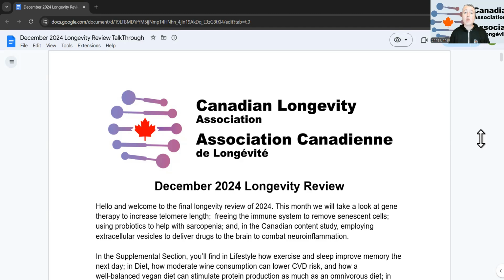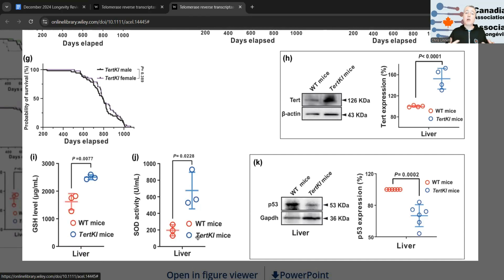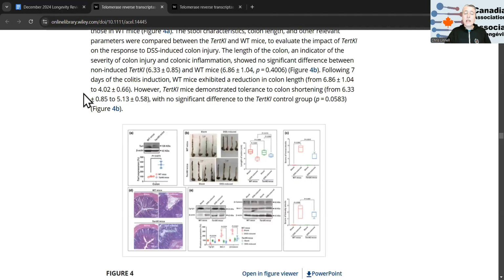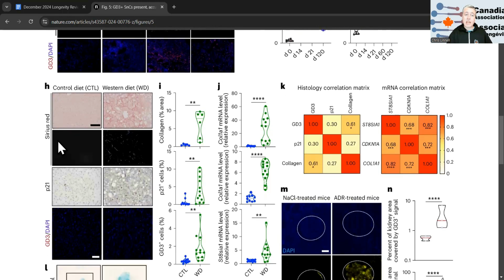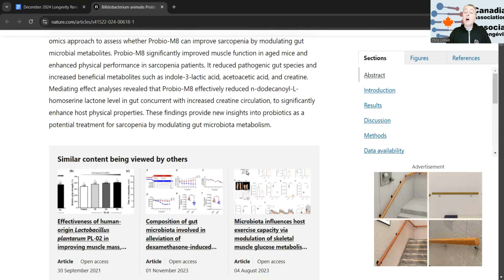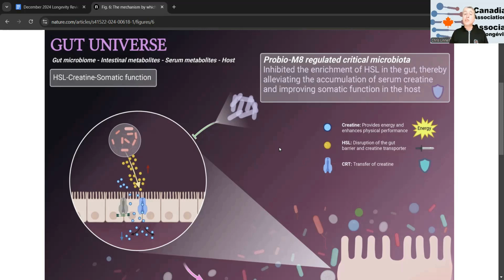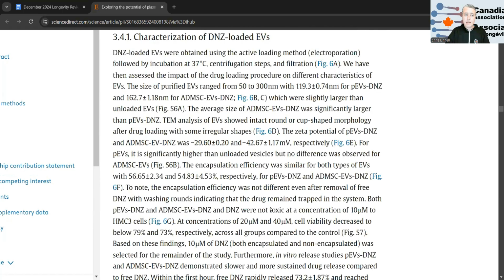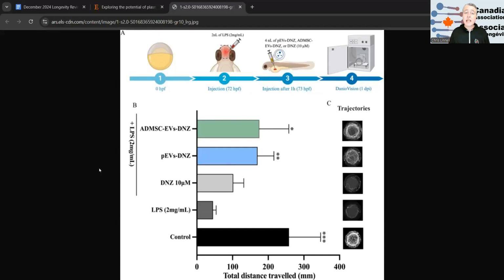December 2024 Longevity Review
A review of the most interesting and impactful longevity related studies from December, including how gene therapy can increase telomere length and how the immune system can be used to clear senescent cells.

Contents:

1.  Intro  0:00
2.  Gene Therapy To Increase Telomere Length  0:48
3.  Freeing The Immune System To Remove Senescent Cells  15:20
4.  Using Probiotics To Help With Sarcopenia  27:39

Canadian Content Study
5.  Extracellular Vesicles To Combat Neuroinflammation  35:59

Links to studies reviewed in this newsletter:

2.
Telomerase reverse transcriptase gene knock-in unleashes enhanced longevity and accelerated damage repair in mice

3.
A ganglioside-based immune checkpoint enables senescent cells to evade immunosurveillance during aging

4.
Bifidobacterium animalis Probio-M8 improves sarcopenia physical performance by mitigating creatine restrictions imposed by microbial metabolites

Canadian Content Studies

4.
Exploring the potential of plasma and adipose mesenchymal stem cell-derived extracellular vesicles as novel platforms for neuroinflammation therapy

If you liked this video, please consider supporting its creation via a donation to the Canadian Longevity Association, which will not only help create these videos, but also help our other advocacy and outreach efforts:

And finally, if you would like to help us in our mission by volunteering, please fill out our volunteer registration form